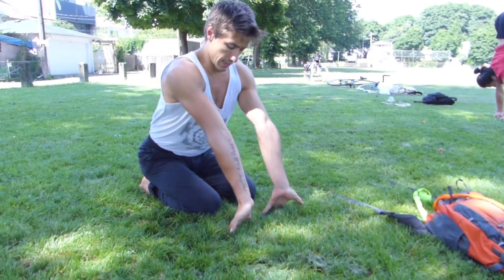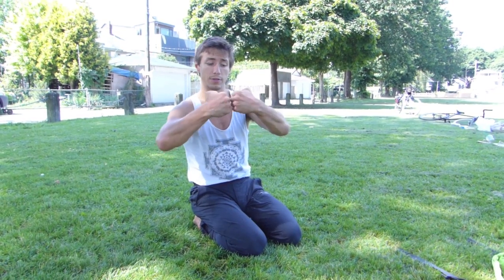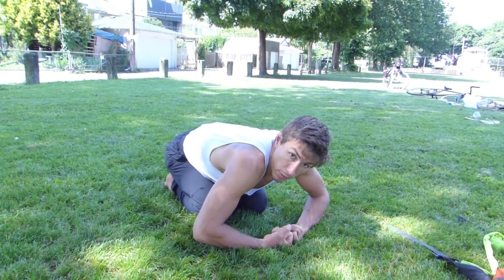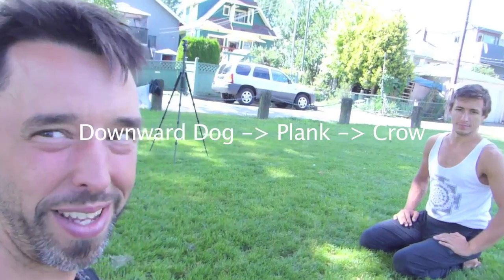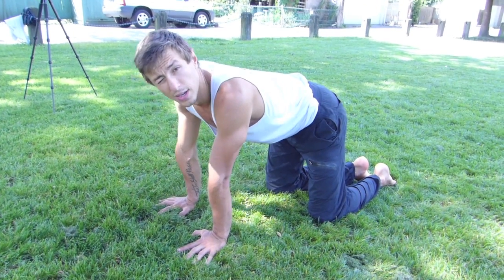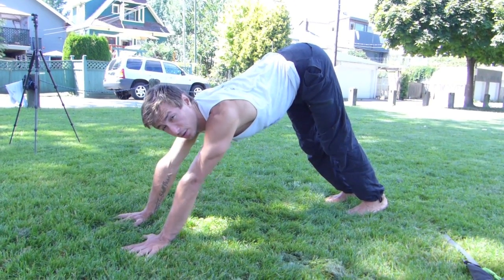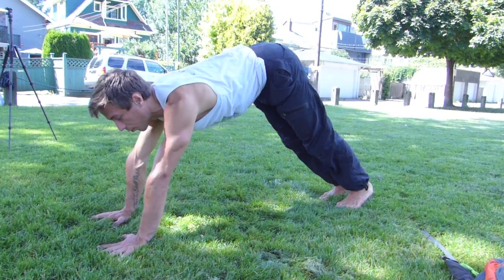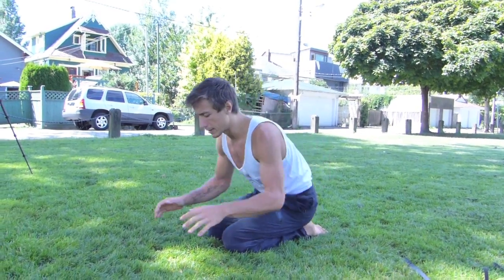The foundation of handstands (with special guest, Slava)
Big News! I've added my step-by-step course, Learn and Master the Fundamentals of Poi, to my members section, right here on YouTube!
►Slava of gets you started with handstands